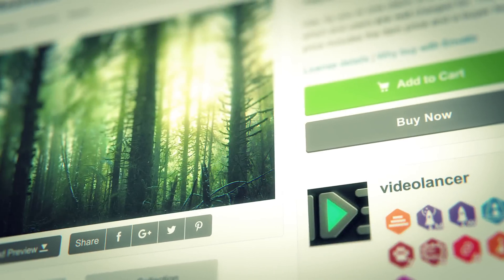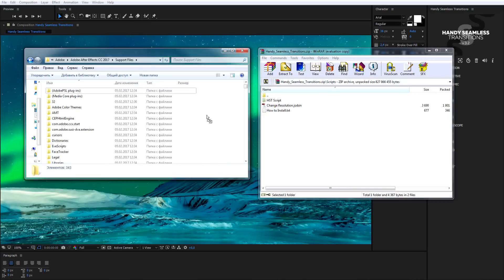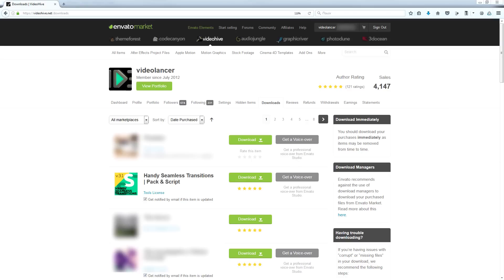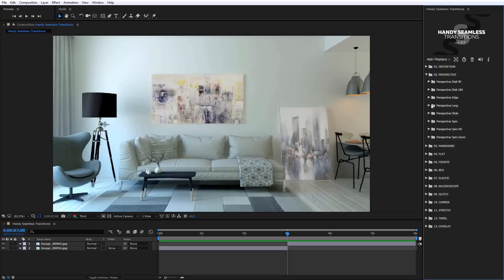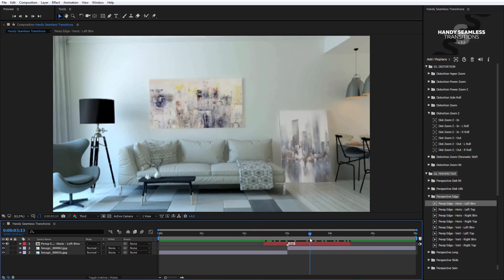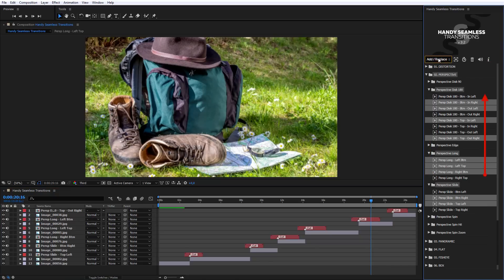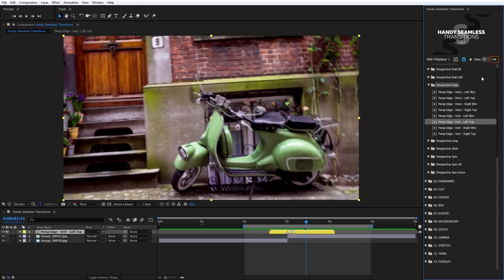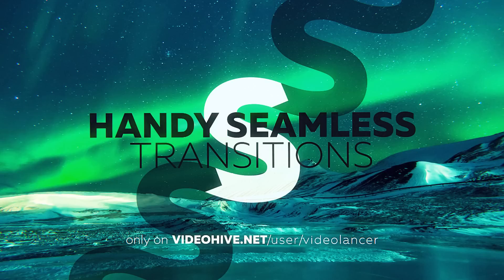Handy Seamless Transitions - How to use